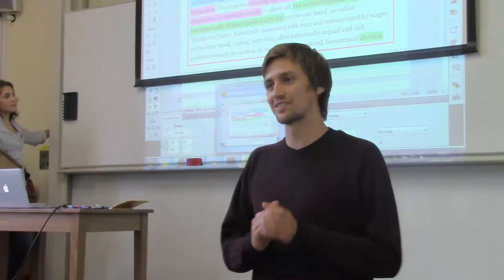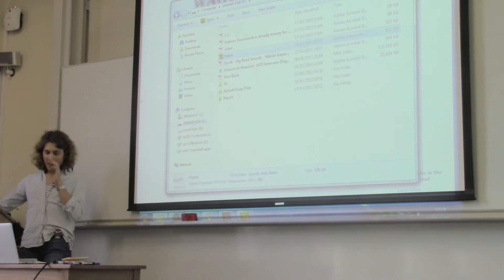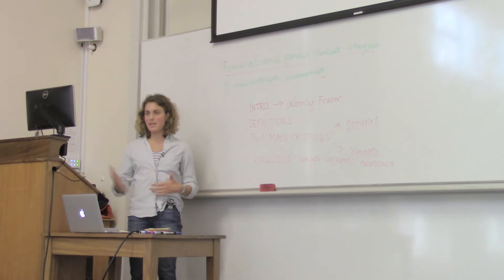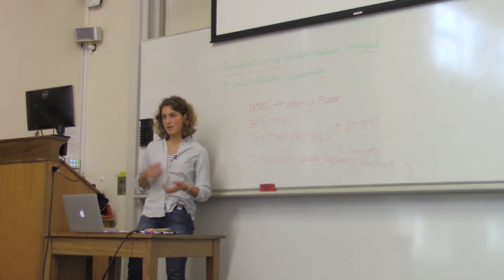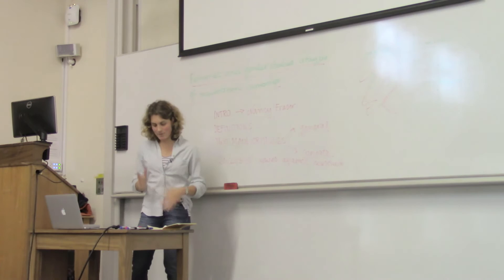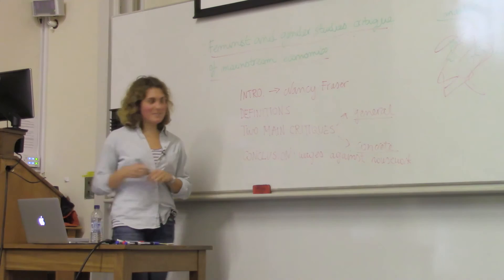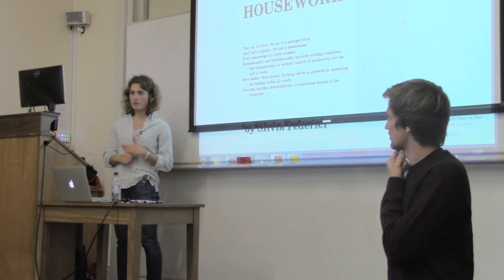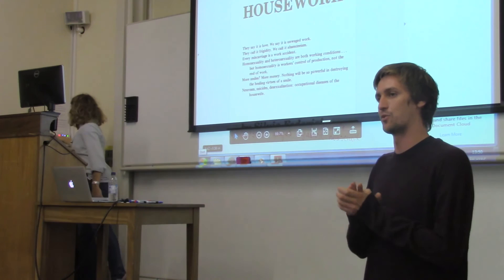CSEP Paper 0: Feminist and gender studies’ critique of mainstream economics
In this lecture, Nina Rismal, PhD student, introduces the central criticism of mainstream economics by feminist and gender studies: mainstream economic models are not objective representations of social reality, but are instead the latter’s normative constructions. While the philosophical underpinnings of this critique are considered, the focus is on the concrete assumptions, methodologies and claims of mainstream economics which this critique identifies as suffering from masculine and patriarchal biases. In this vein questions are discussed such as: who counts and who doesn’t as the neoclassical “individual”; which human activities, and which not are counted as “labour”?

This talk was recorded on Tuesday 17th November at the Sidgwick Site, University of Cambridge.